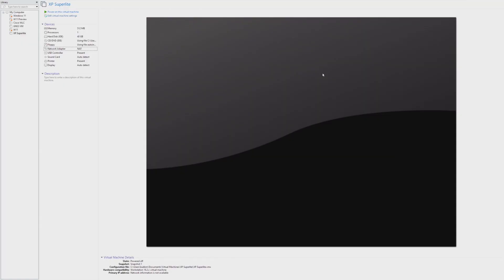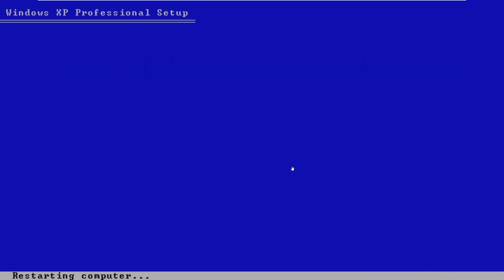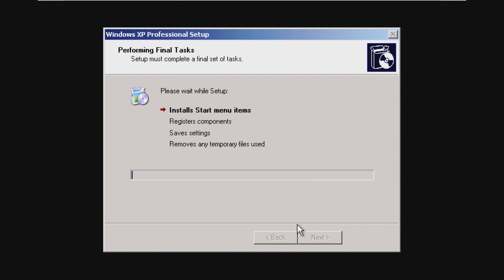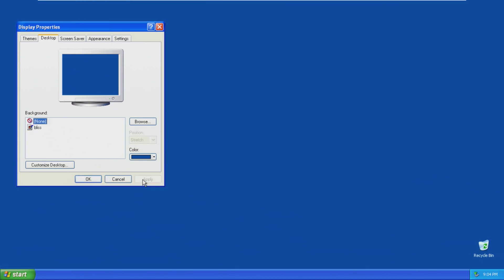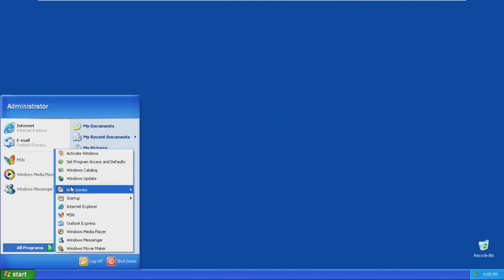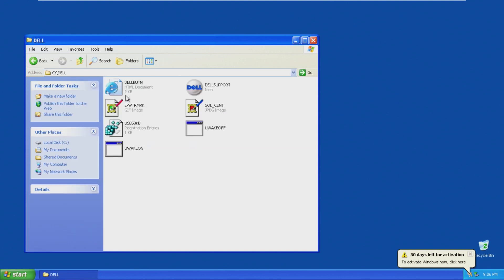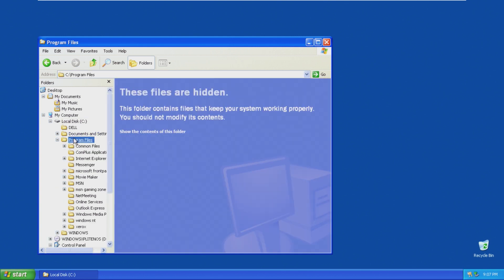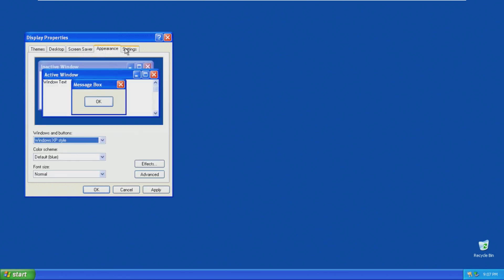Windows XP Superlite - Installation and Overview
By todays standards, Windows XP is already a lightweight OS. It comes with very little bloat compared to Windows 10/11, and runs flawlessly on various hardware configurations. In this video, we'll be taking a look at Windows XP Superlite.